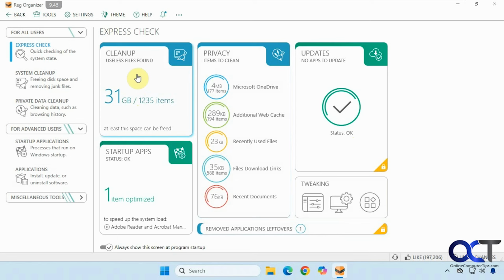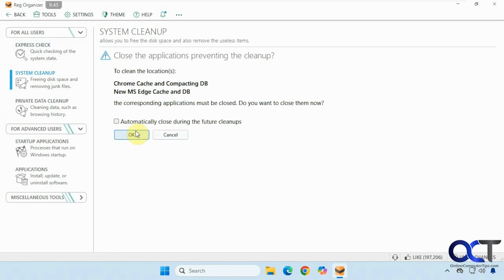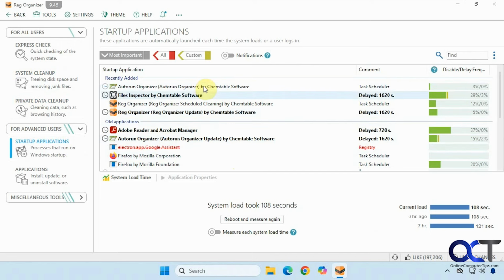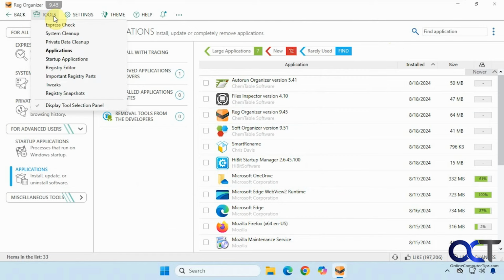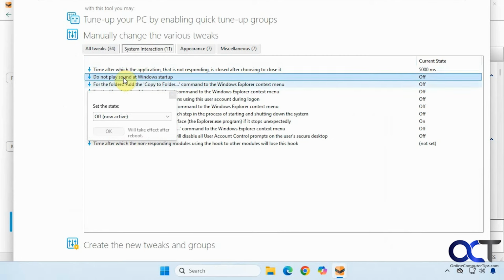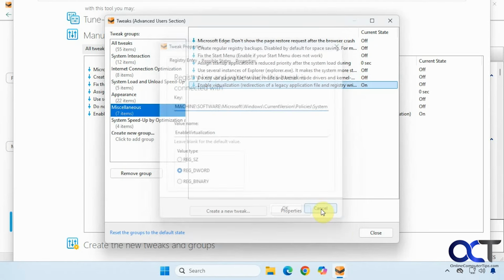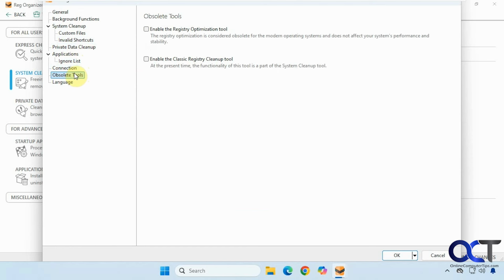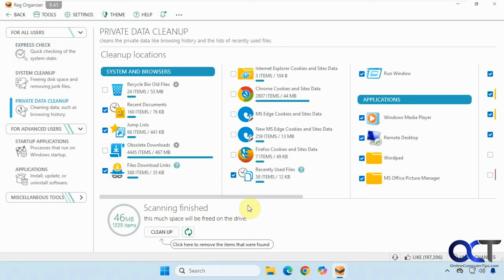Clean Up Your Hard Drive, Clear Personal Data & Tweak Your System with Reg Organizer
If you are running out of disk space on your computer and want to do some serious cleanup, then you should check out the free Reg Organizer app to help you out. It has many other features including software removal, startup app management, and a bunch of built in Windows tweaks you can use to customize your system.

Here is a link to download the Reg Organizer software.